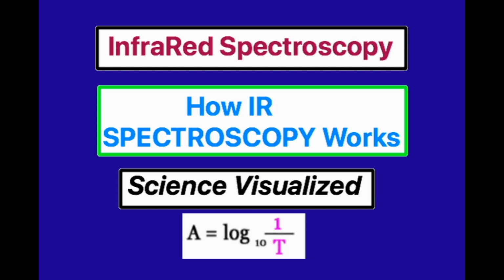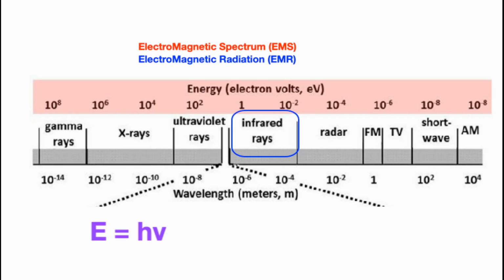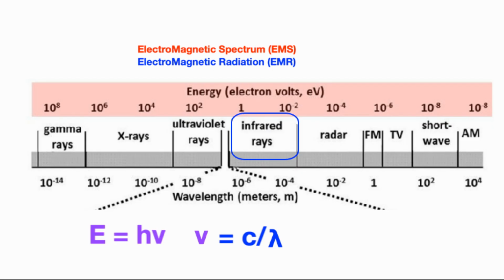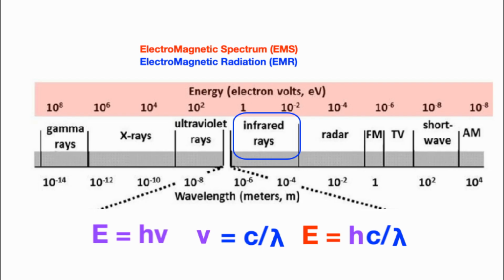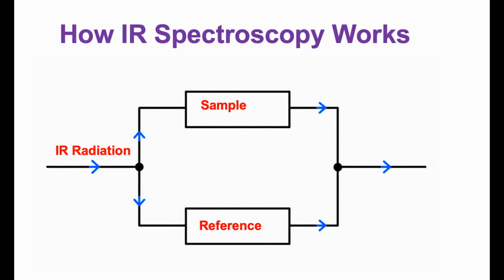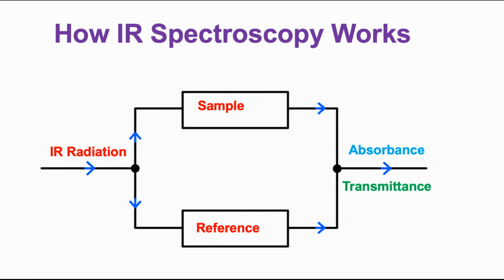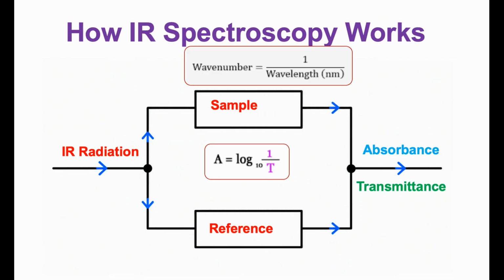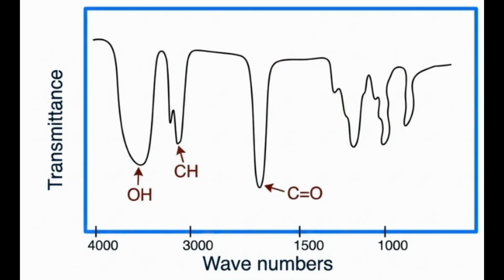How to Analyze IR Spectrum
How to Analyze IR Spectrum -portrait
SIGN UP for LESSONS in Chemistry or Swahili:
Clicking on the link below will take you to a Google Form where I will ask you to provide your preferred email address, if you are interested in online/virtual Swahili or Chemistry lessons, and finally, whether interested in low group rate lessons or private individual lessons.